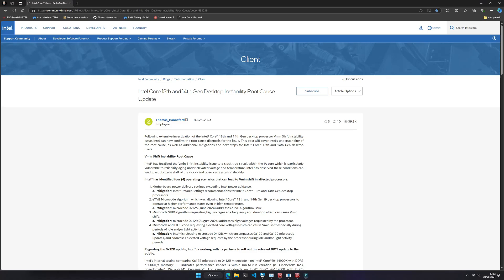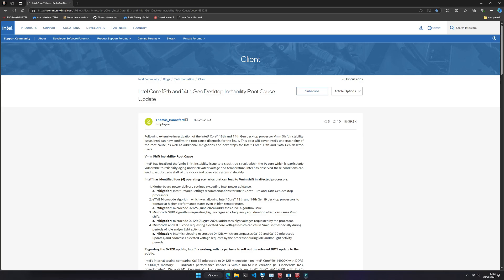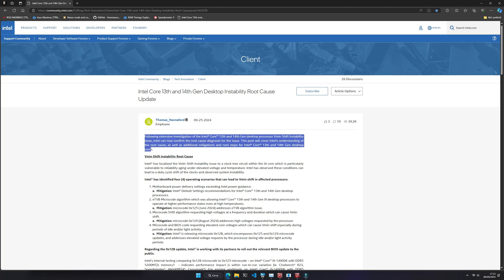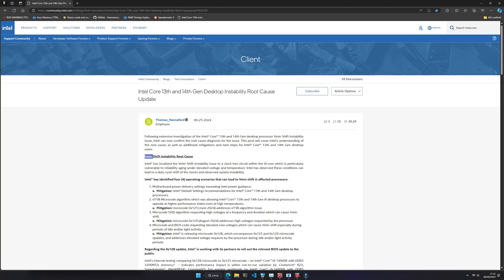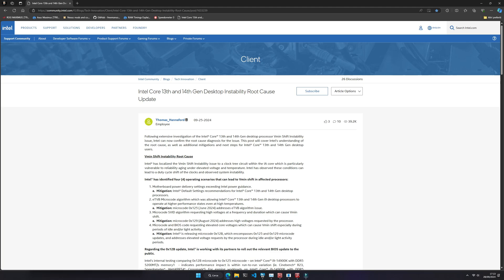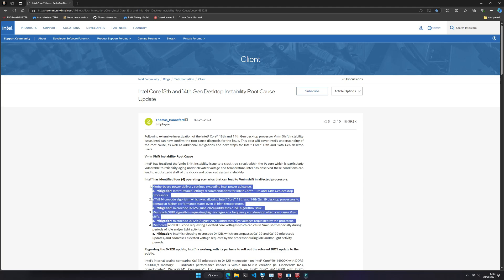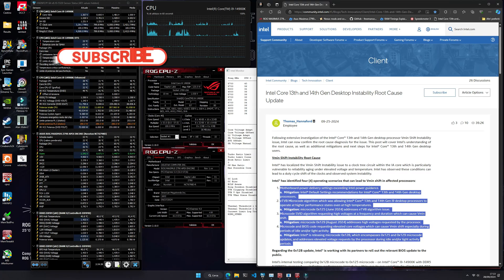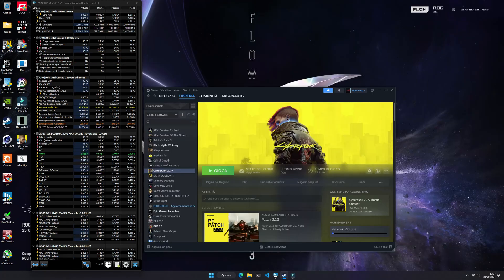FINALLY 14900K microcode 0x12b update FIXES EVERYTHING 🔧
It's the right time! Intel release micro code 0x12b and it really seems to be the solver for performance and stability issue! Enjoy the video.

0:00 Intro
1:10 Cyberpunk 2077
2:45 Wukong Black Myth
6:12 F1 2023
9:00 BIOS Settings
11:25 Synthetic benchmark
12:11 Outro